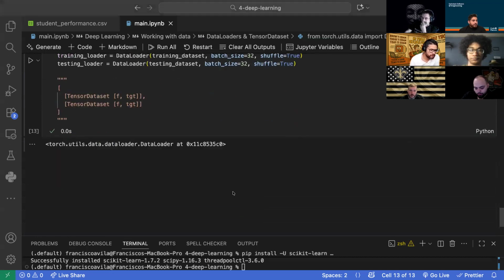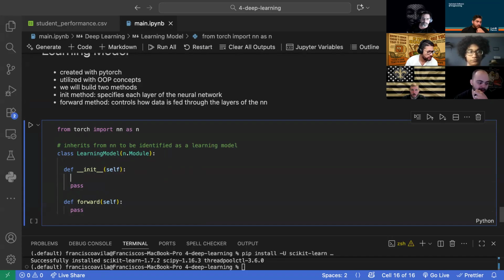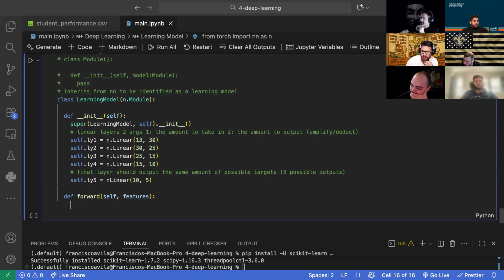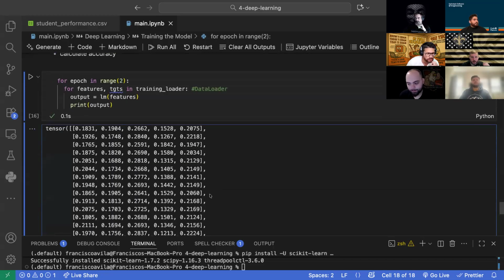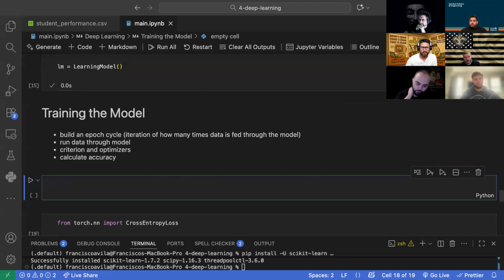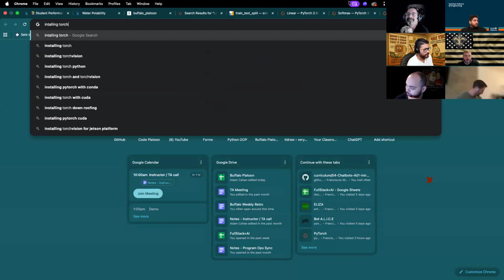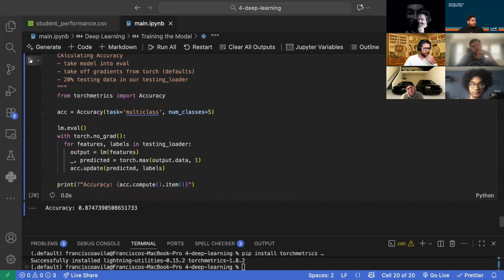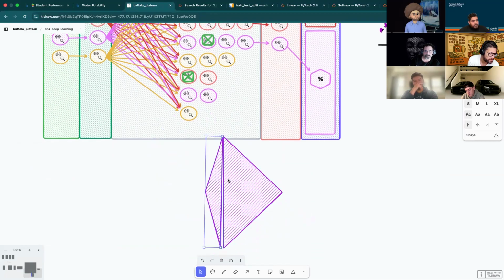4 Deep Learning (Part-II)